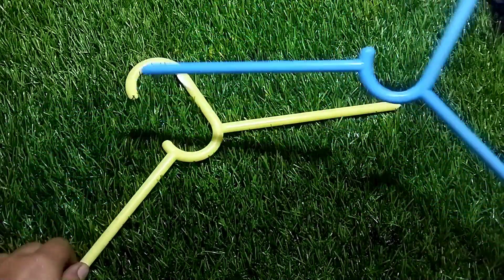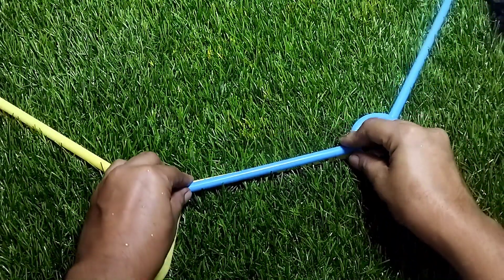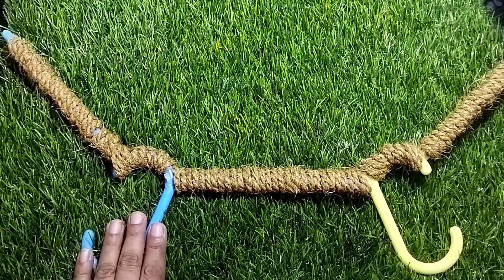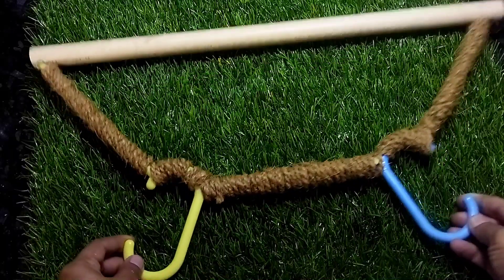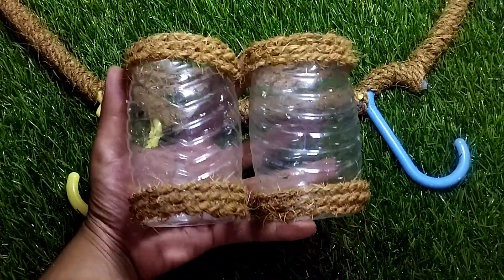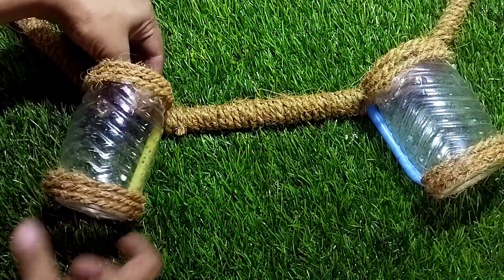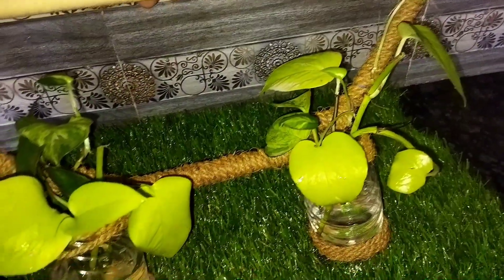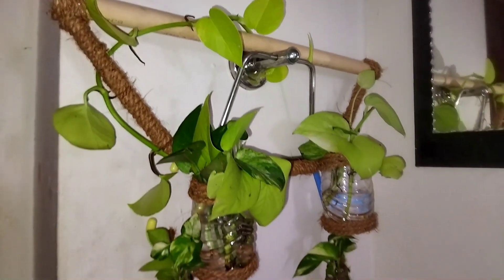പൊട്ടിയ hanger പൊളിയാണുട്ടോ../planter idea using hanger/gardening ideas /garden setting ideas/ideas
waste material reuse ideas /gardening ideas for home/gardening /diy planter ideas/shanzas magical touch
gardening ideas using waste materials/gardening
Garden tour malayalam/DIY garden ideas for home/small space garden tour/indoor plants/ hanging plant